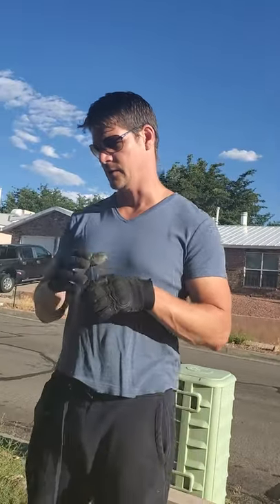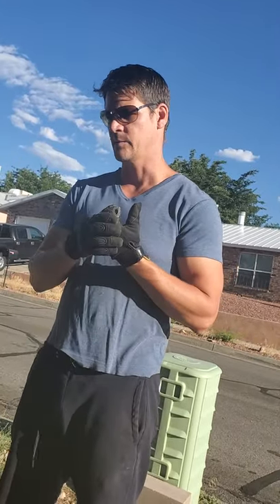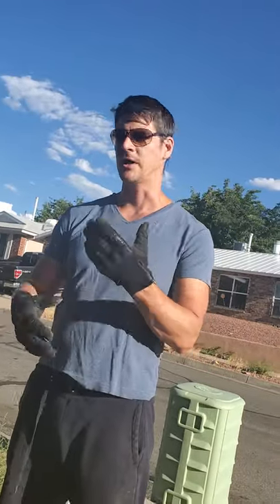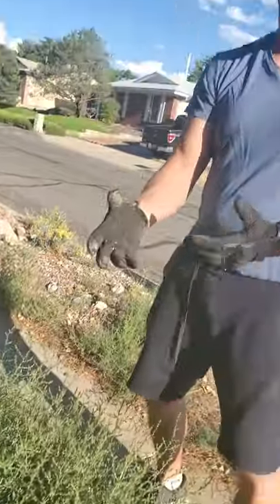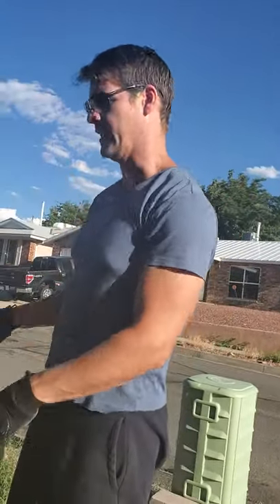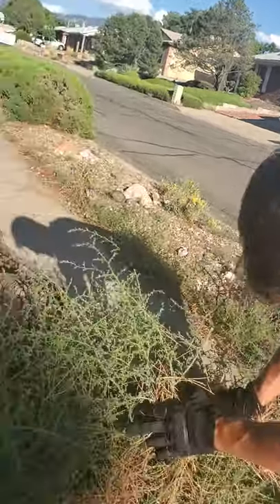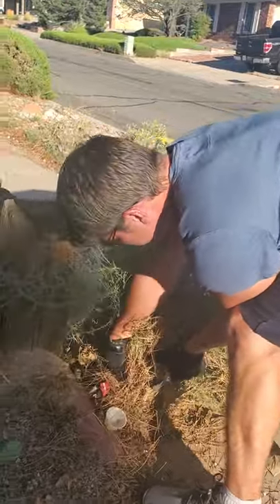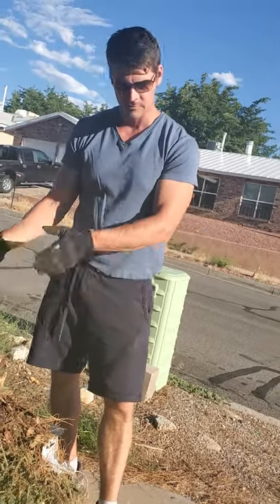Controlling invasive Russian thistle (tumbleweed)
How to control invasive tumbleweed aka windwitch